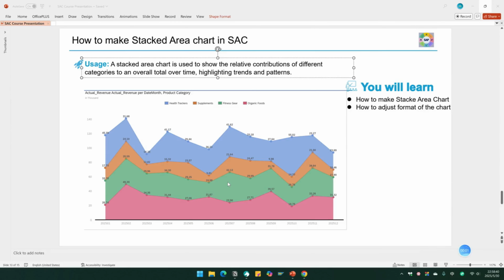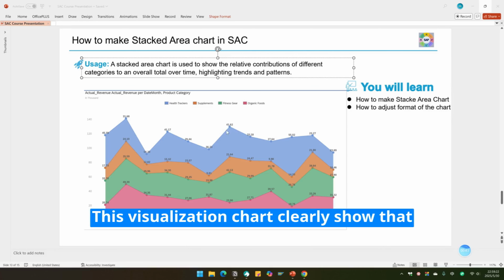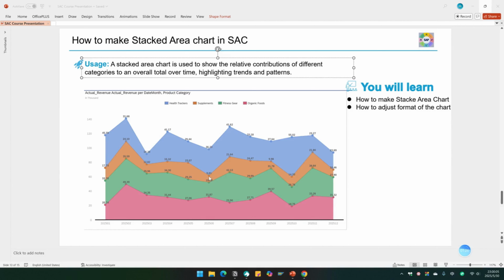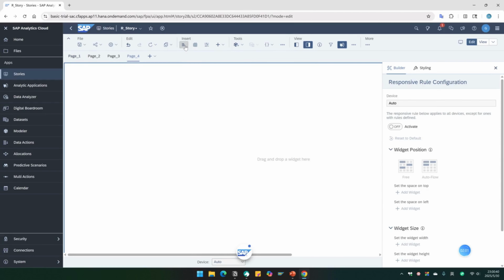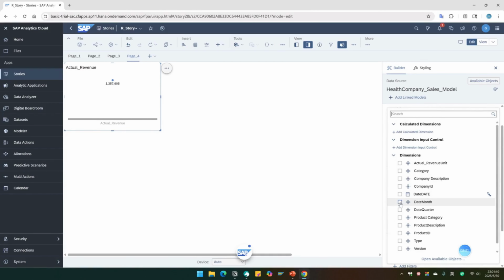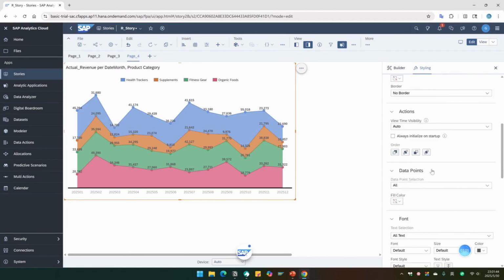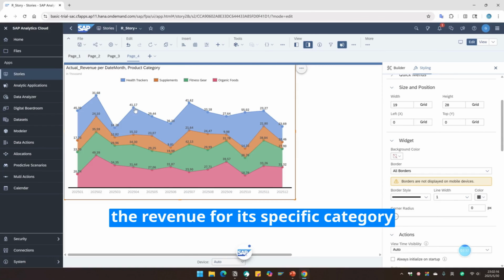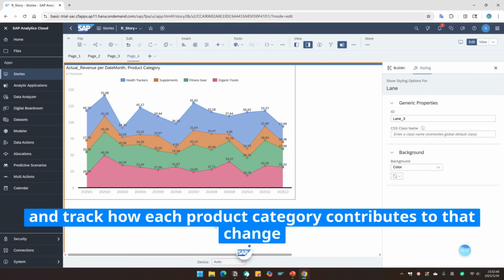How to create Stacked Area Chart in SAP Analytics Cloud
Step by step guide about how to create  Stacked Area Chart in SAP Analytics Cloud